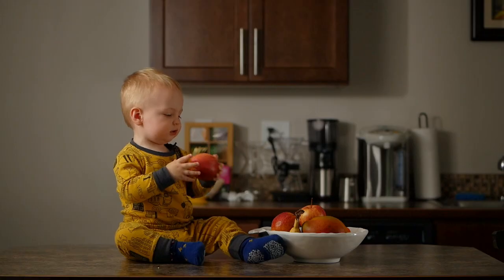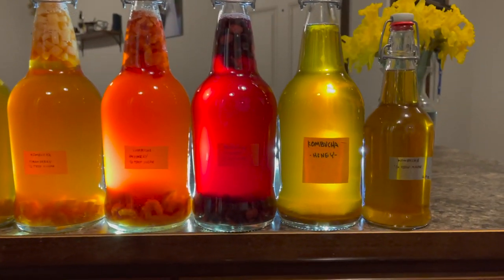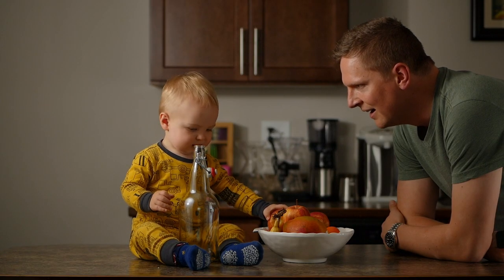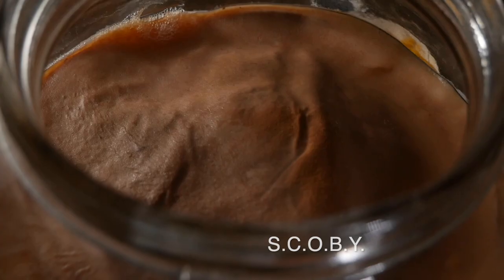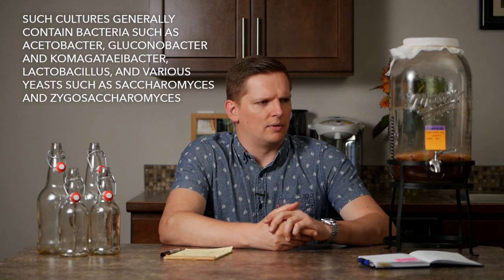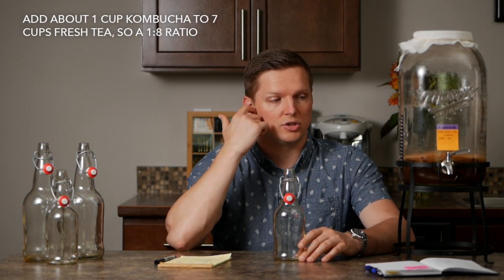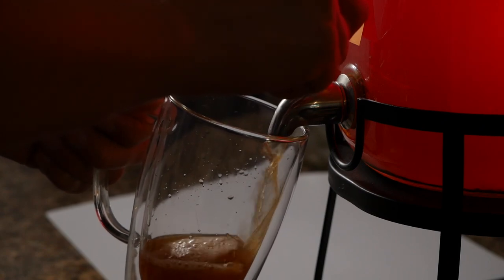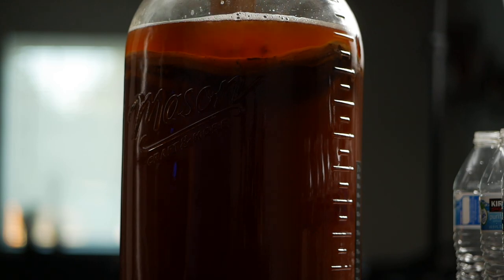Homebrewed Kombucha | Part 1 | Getting Started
What you will need:
1.
2.
3. JAR for fermentation with STAINLESS STEEL spigot
- 1 gallon
- 2 gallon
- 3 gallon
4. BOTTLES for 2nd fermentation:
- 1 Liter/32 oz
- 0.5 Liter/ 16 oz
Extras
- Glue-on thermometer

Black tea steeping ratio:
1.5 teaspoons tea to 1 cup (250 ml) of water

Recipe for Tea (for 8 liters/2.1 gallons of tea):
1. Boil 4 liters of water
2. Add 1 cup loose leaf tea (we use black royal breakfast tea from Winco Foods)
3. Steep for 10 minutes
4. Strain out all the tea leaves
5. Add 2.5 cups cane sugar while hot and stir to dissolve
6. Let cool to room temperature
7. When ready to pour into brew vessel: add 4 liters of bottled water (to make 8 total)
8. Add SCOBY (or it may already be in the jar)
9. Cover with cheesecloth

Camera GEAR Used:
Panasonic 7-14mm Lens
iPhone XS Max
DJI Mavic 2 Zoom